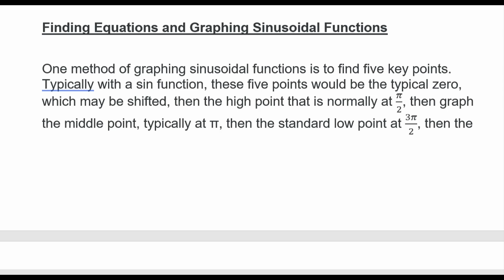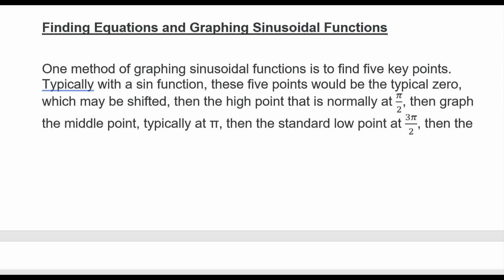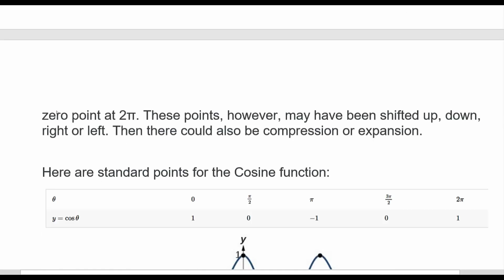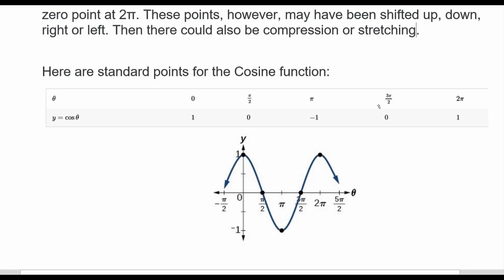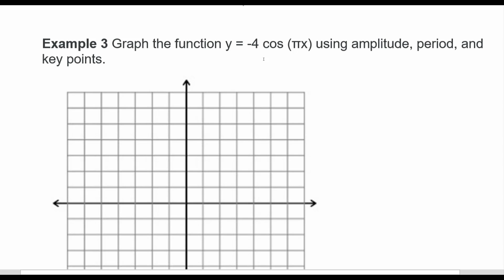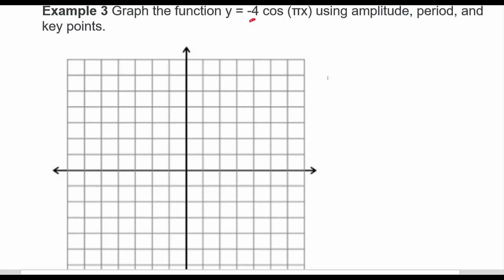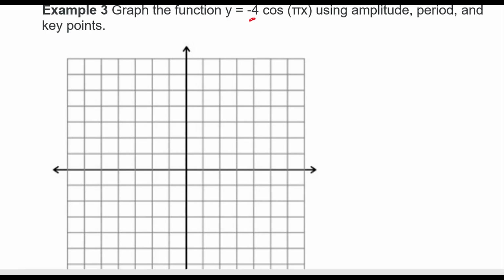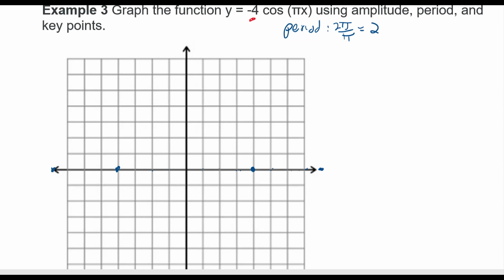Equations of Sinusoidal Functions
In this video we look at graphing a modified cosine function.